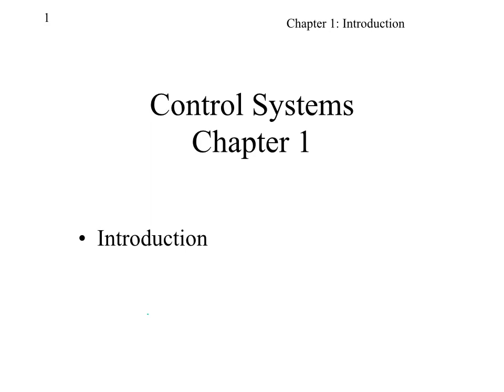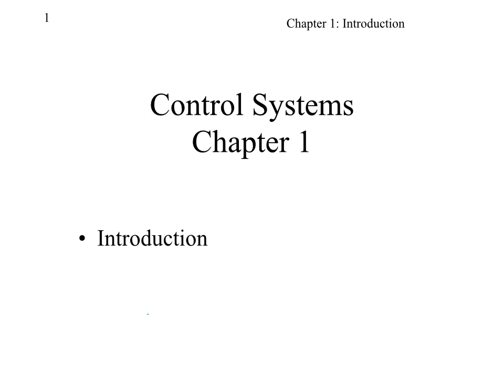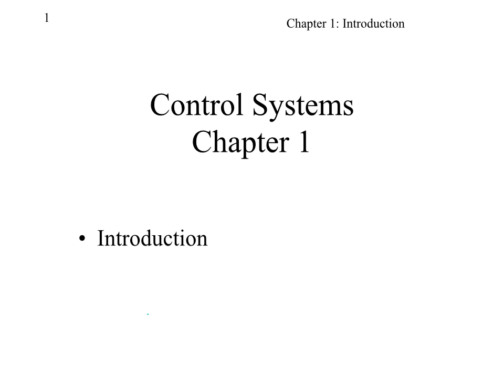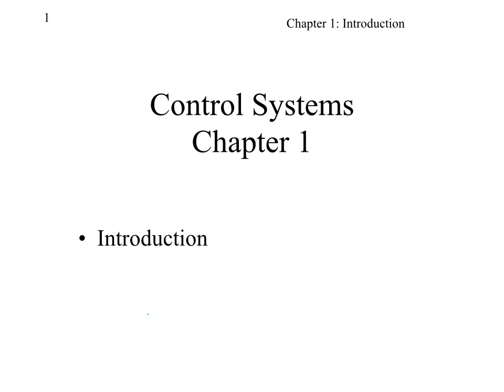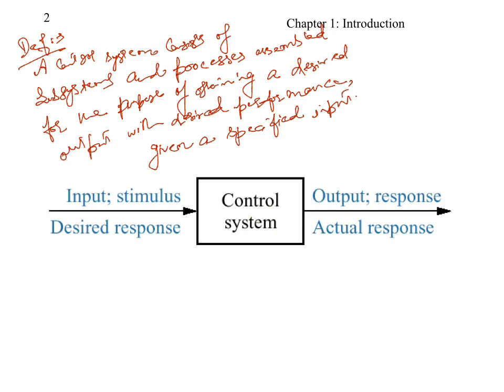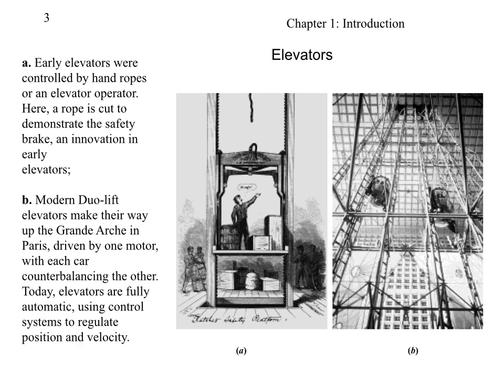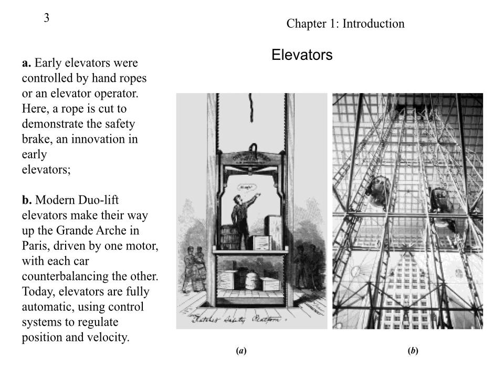Control system Chapter 1 Module 1